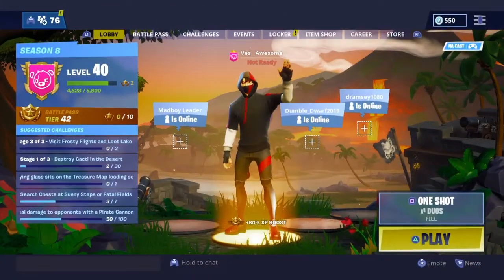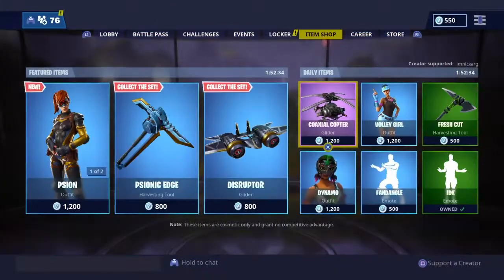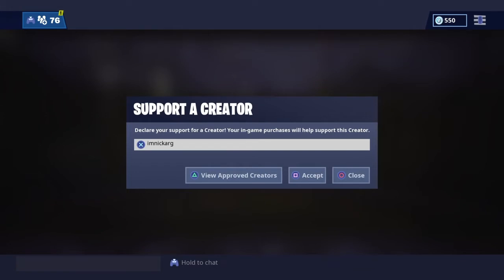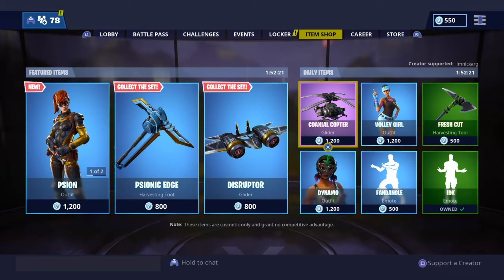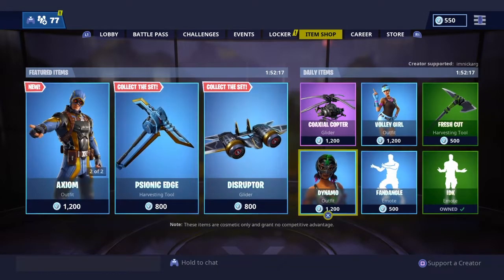I GOT A SUPPORT A CREATOR CODE! | USE CODE "imnickarg"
Im NickArg

*MAKE SURE TO USE CODE "imnickarg" THANK YOU GUYS SO MUCH FOR EVERYTHING♥️*

Hello! This was I GOT A SUPPORT A CREATOR CODE! | USE CODE "imnickarg"

In this video, I showed you guys I GOT A SUPPORT A CREATOR CODE... thank you guys SO MUCH!! I owe this all to you guys I LOVE YOU GUYS!! I'll see you guys in about an hour and a half with a stream! (thank you again)

Im NickArg